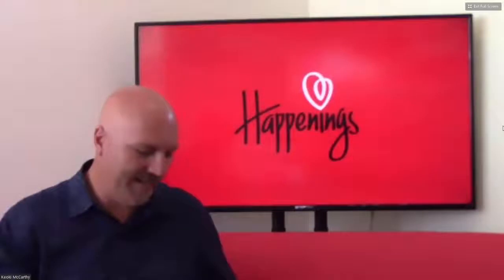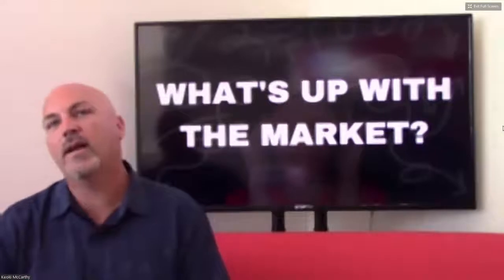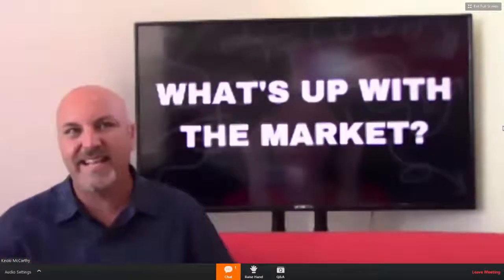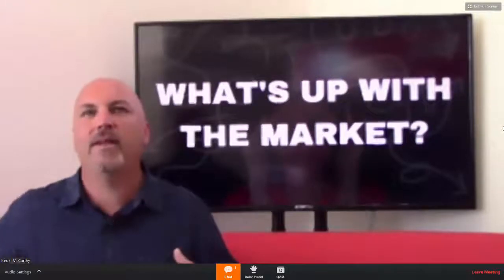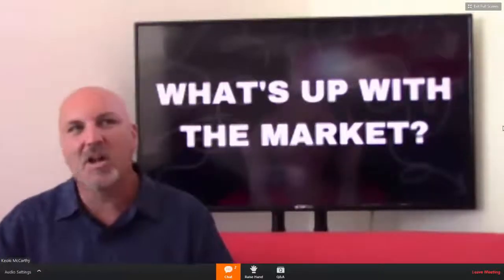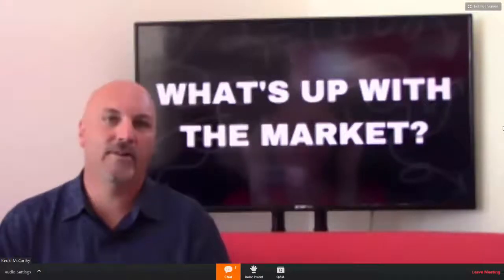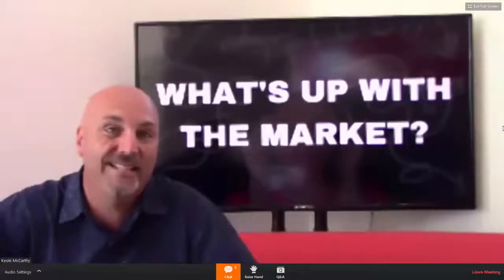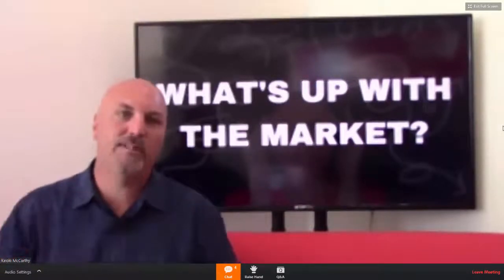What's Up With The Market?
The following is an excerpt from our Weekly Online Meeting. In this clip Keoki talks about the changes that are taking place in the housing market.